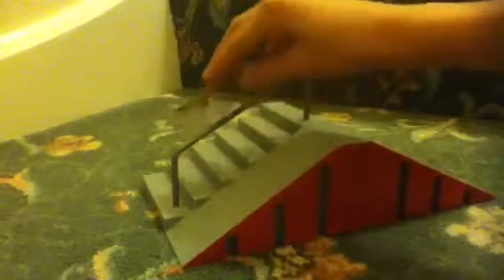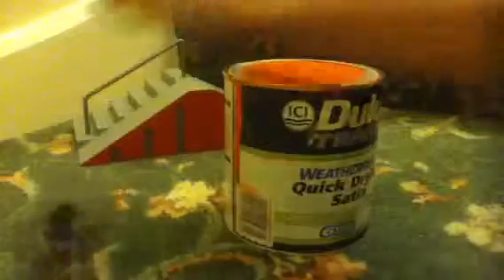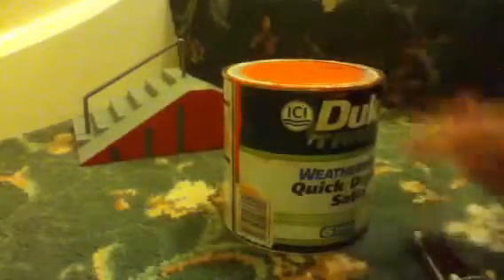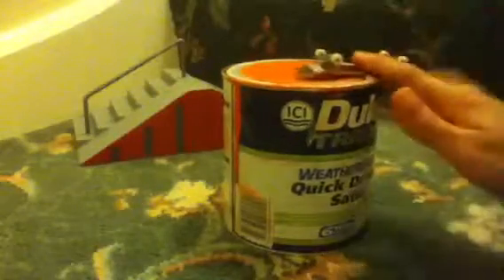Tech deck how to grind4331